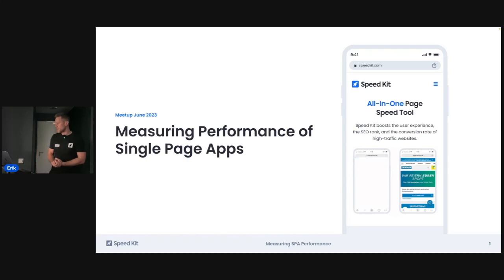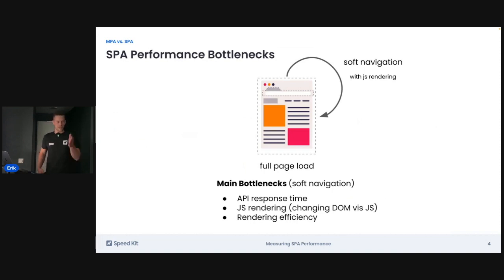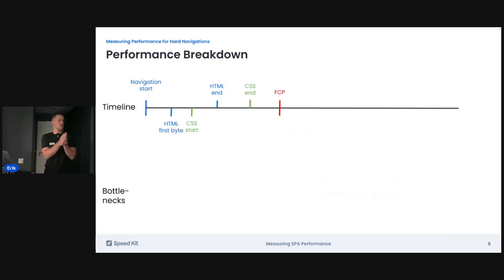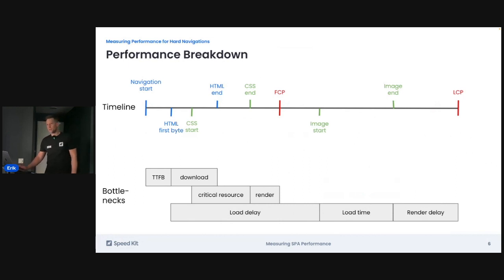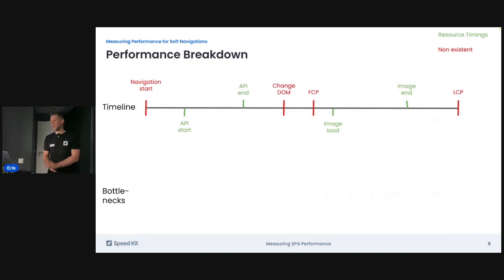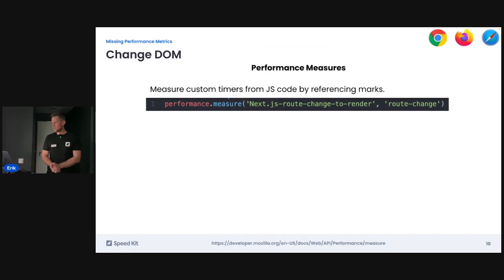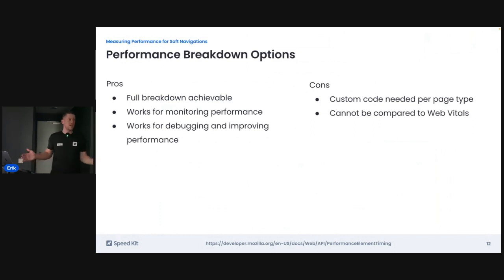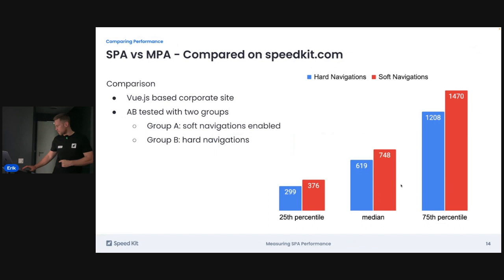Measuring Performance of Single Page Apps by Erik Witt | HH Web Performance Meetup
Measuring Performance of Single Page Apps by Erik Witt presented at HH Web Performance Meetup on June 22nd 2023 hosted